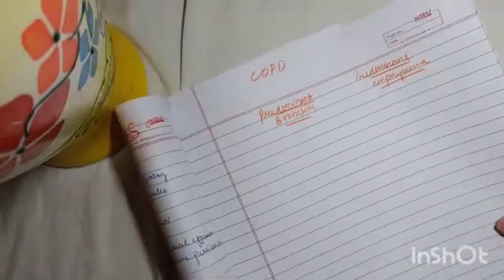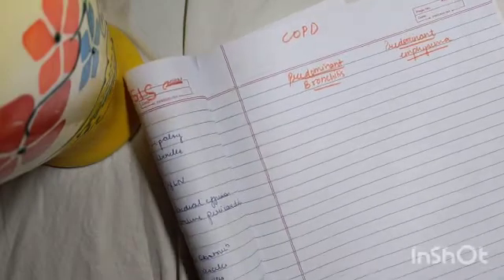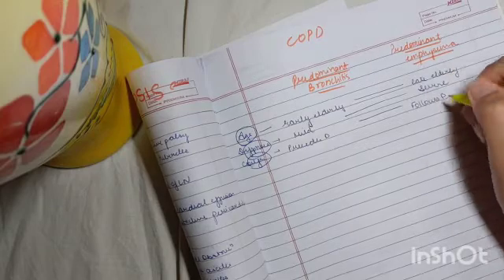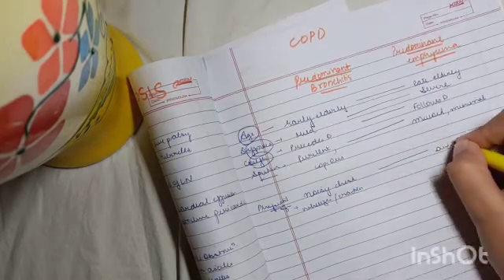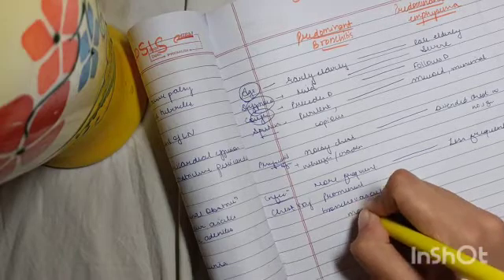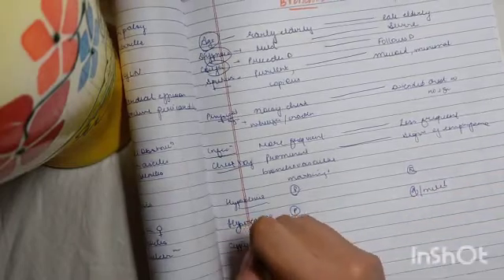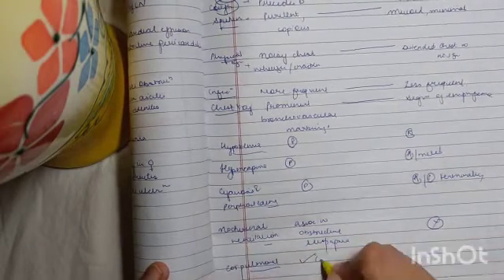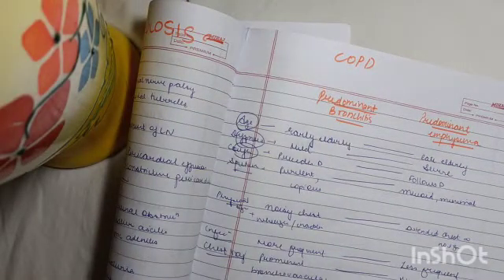Difference between Chronic Bronchitis and Emphysema, Chronic Obstructive Pulmonary Disease